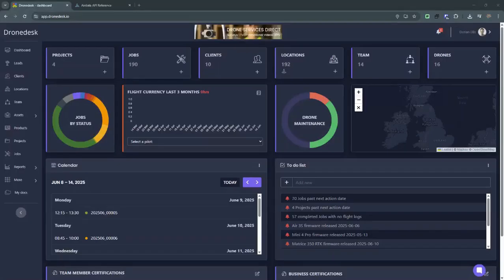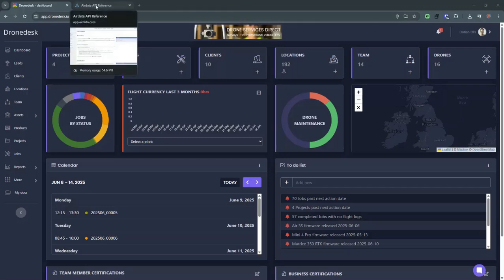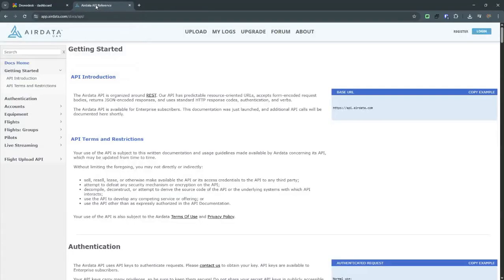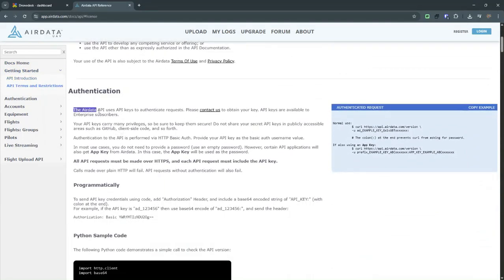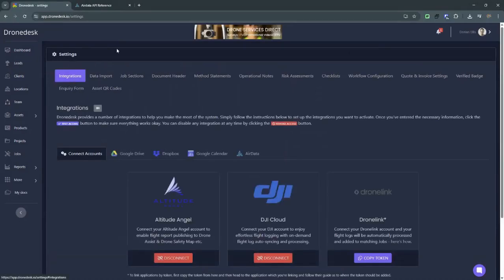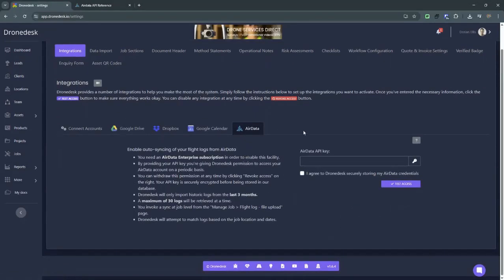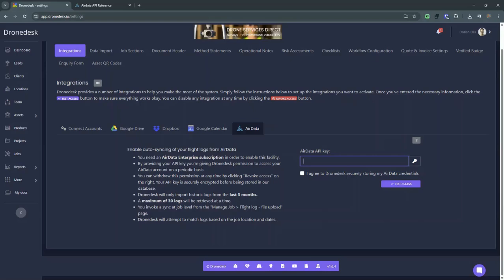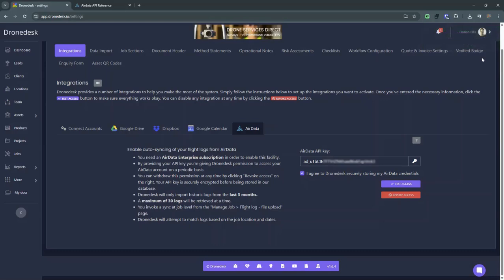How do I connect my AirData account?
This video guides you through connecting your AirData account to easily sync your drone flight logs from AirData into Dronedesk for simple flight log tracking and reporting.